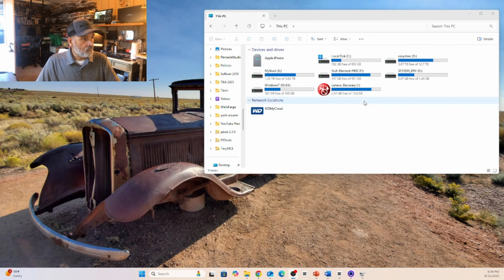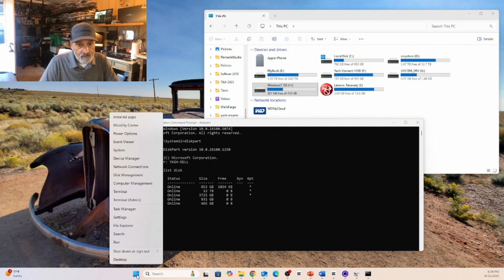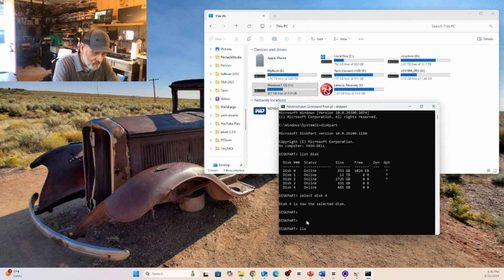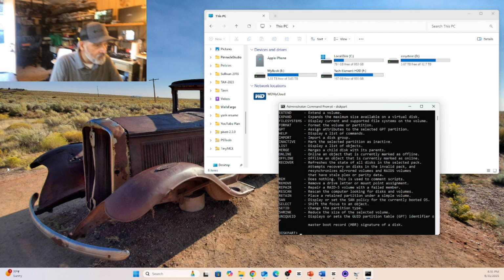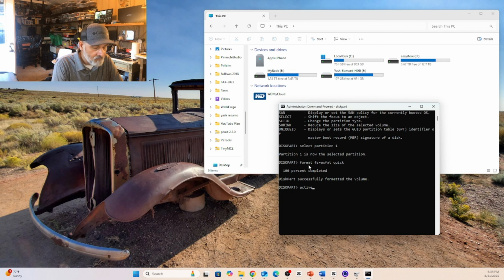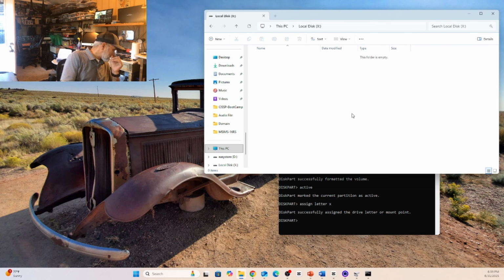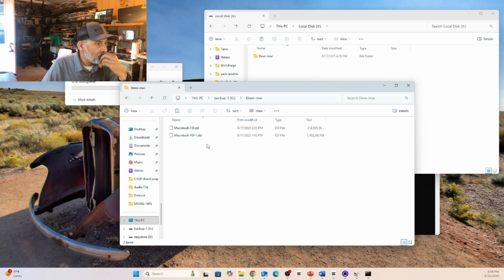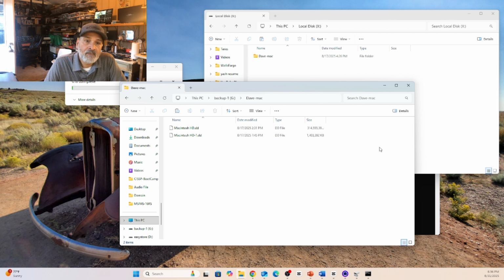How to Use DISKPART to Fix Storage Issues on Windows | Step-by-Step Guide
Learn how to use DISKPART to fix common Windows storage problems — including drives that won't format, unallocated space, unrecognized USBs, and corrupted partitions. Works for HDDs, SSDs, and USB drives.

✅ What you'll learn:
- How to open and use DISKPART safely
- List, select, and inspect disks and partitions
- Fix a drive Windows won't recognize or format
- Clean a disk and create new partitions
- Fix "disk is write protected" errors
- Recover unallocated space on a hard drive or SSD
- Format a USB drive that won't format normally

⚠️ WARNING: DISKPART permanently deletes data. Always back up first. This guide shows you exactly which commands to run and when.

⏱️ Chapters:
0:00 Intro & when to use DISKPART
0:45 Opening DISKPART as Administrator
1:30 List disk & select the right drive
2:30 Clean command — use carefully!
3:45 Creating and formatting partitions
5:15 Fixing unallocated space
6:30 Write protected drive fix
7:30 Final checks and safe exit